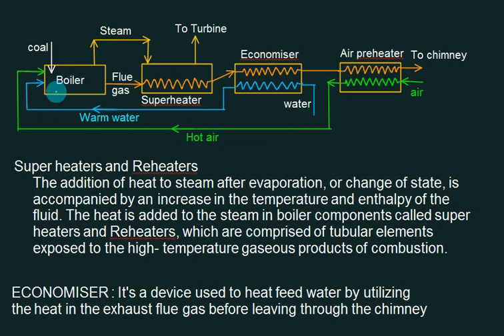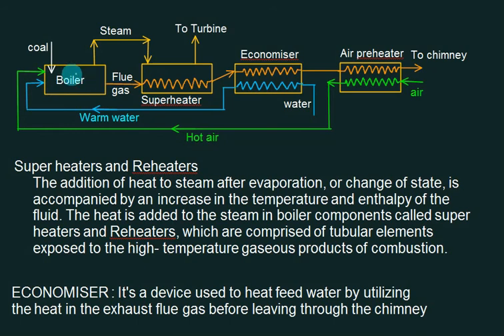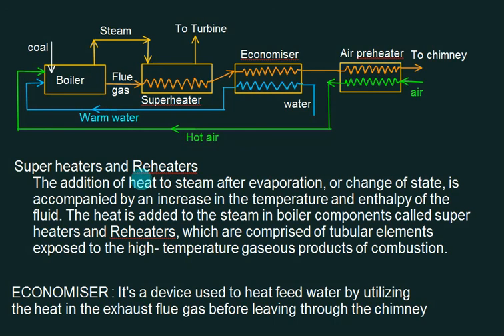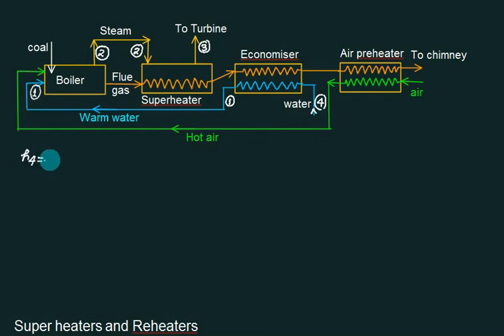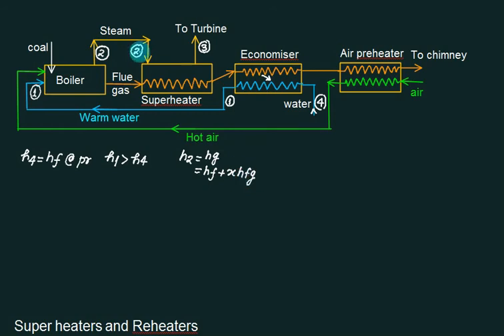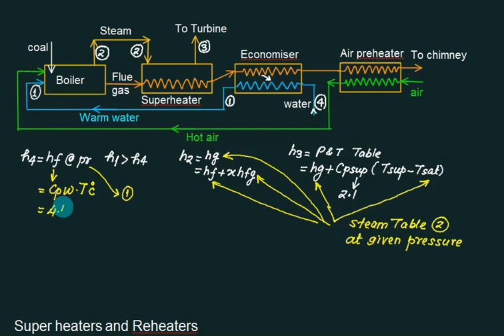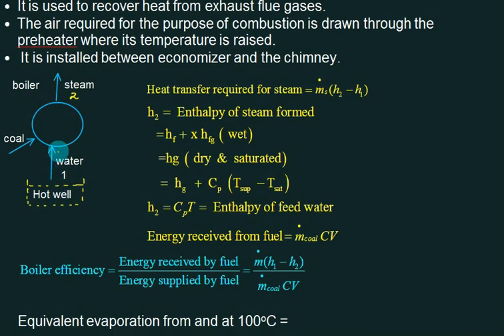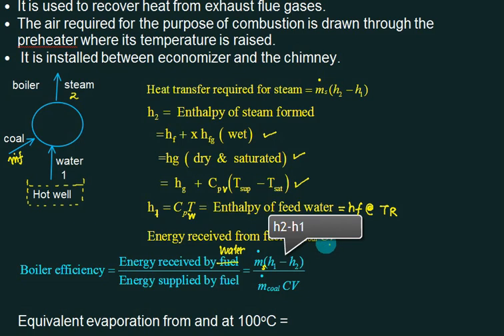01 Introduction to boiler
General layout of Boiler plant, superheater, economiser, and airpreheater. Equivalent evaporation and boiler efficiency and factor of evaporation